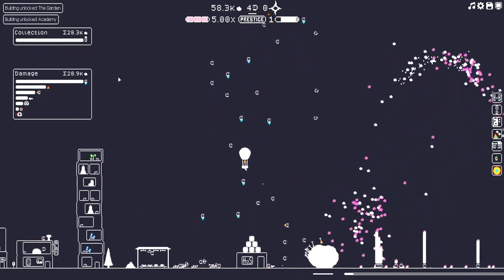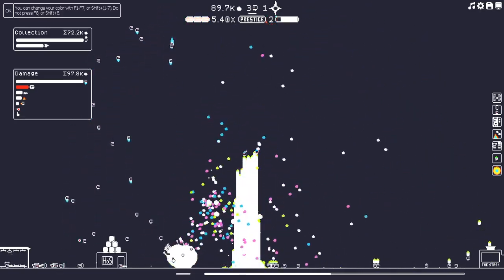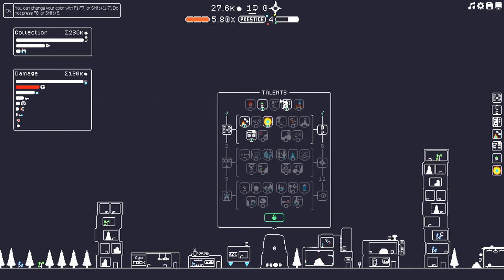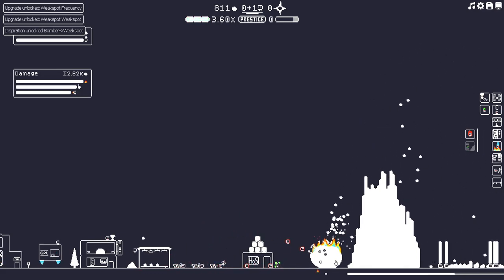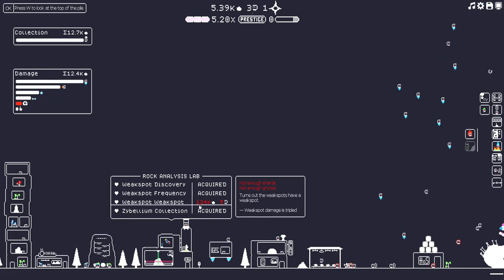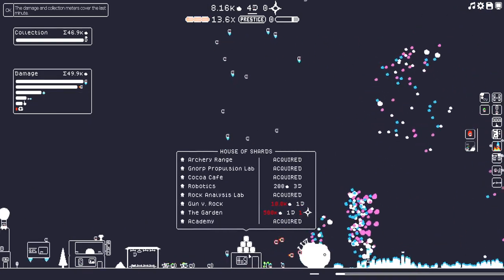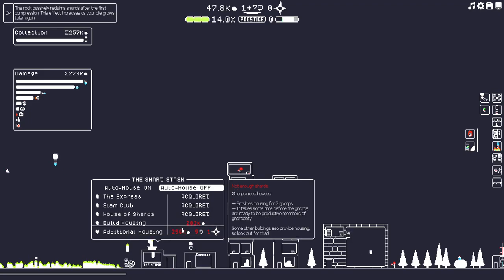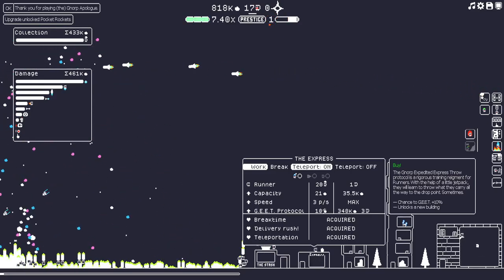This Game Gets Better the More You Play | (the) Gnorp Apologue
(the) Gnorp Apologue is the journey of the gnorps as you guide them towards their goal of delightfully excessive wealth accumulation.